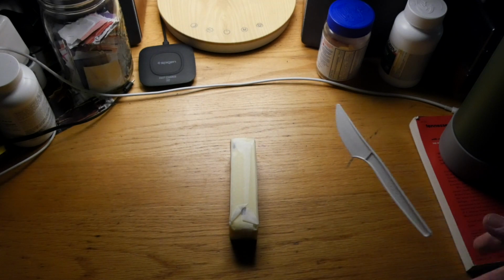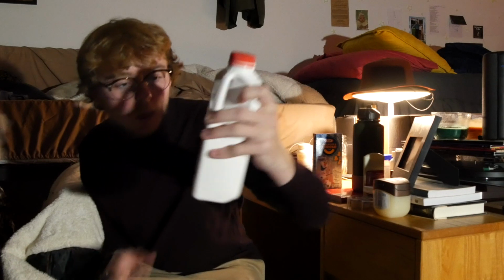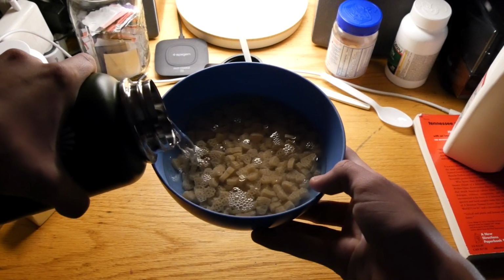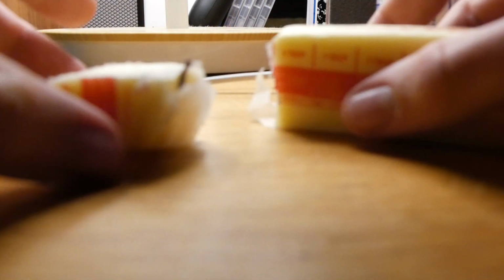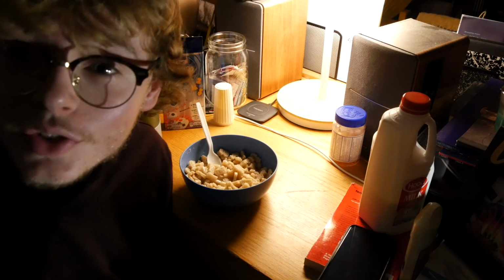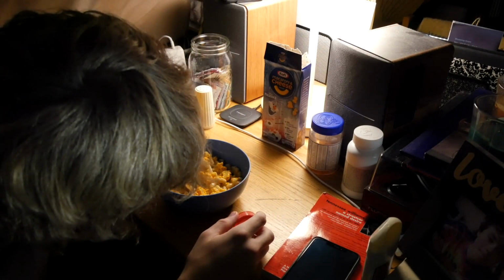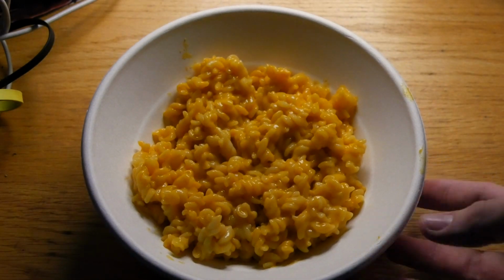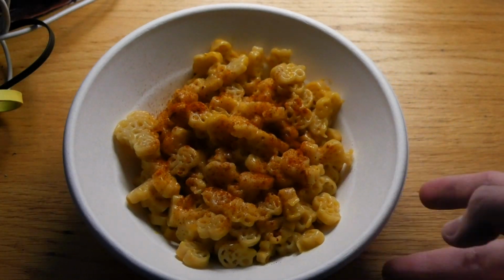How To Make Box Mac and Cheese In a Microwave